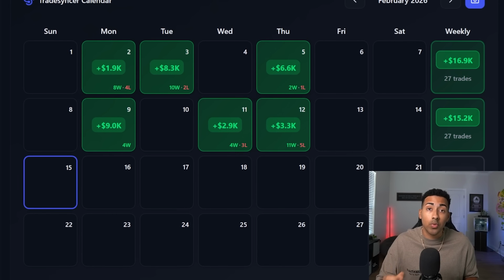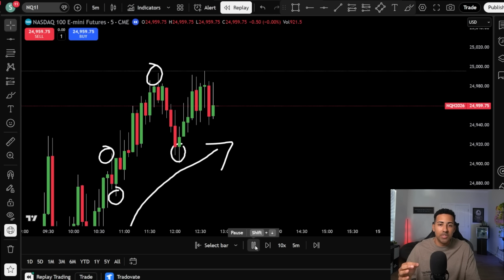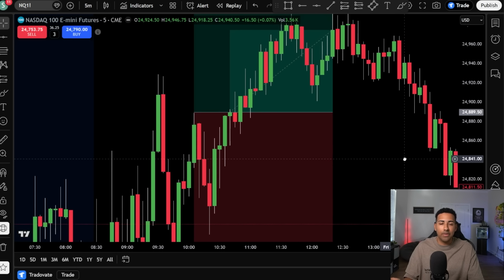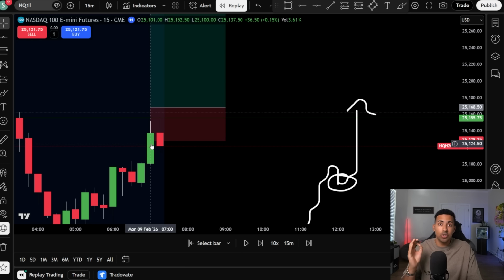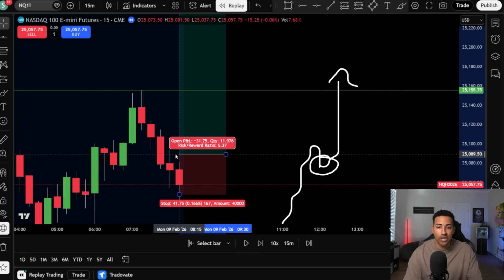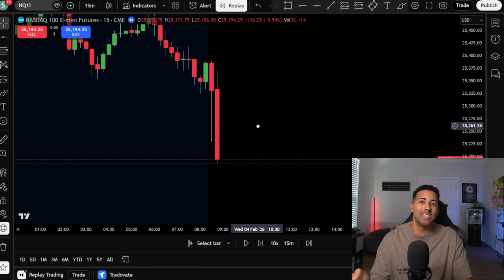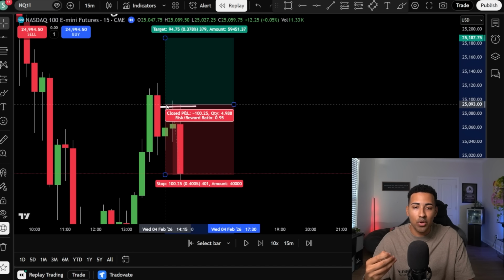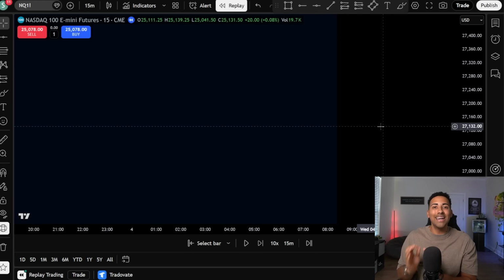This Price Action Strategy Made Me $15,220 in 3 Days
My 5+ Hour Free Trading Course 👇🏽

This video shows my simple trading strategy using only two trading indicators. I'm demonstrating how to achieve consistent results with clear price action and a strong trading mindset, proving you don't need complex concepts to succeed. This approach simplifies your charts and makes day trading easy to understand.